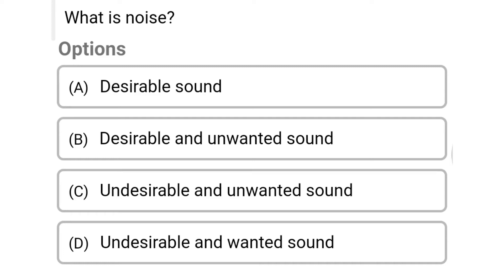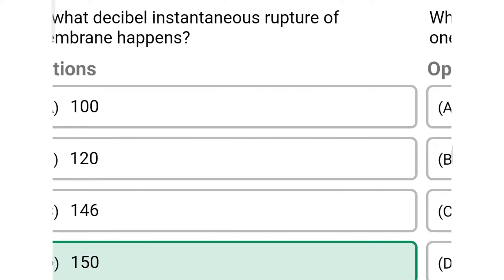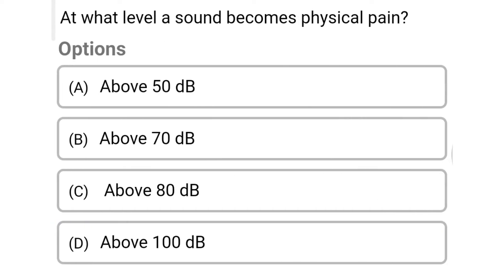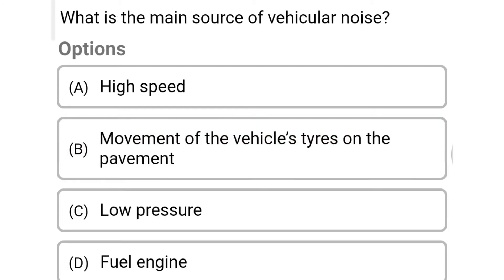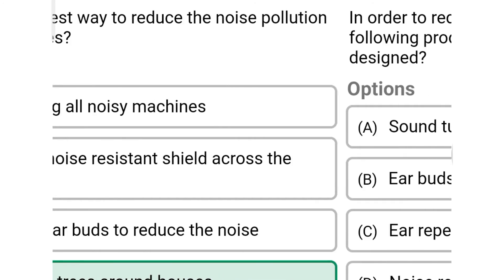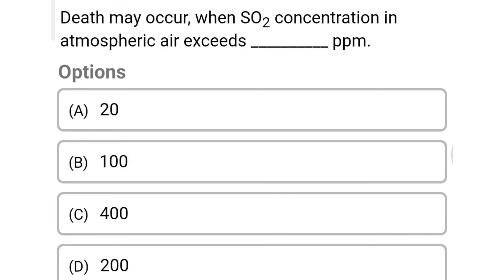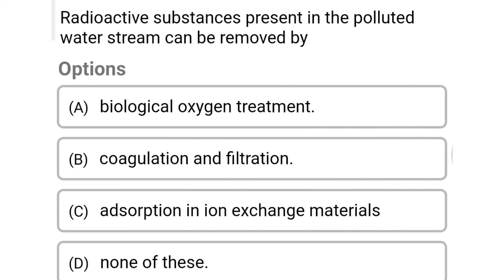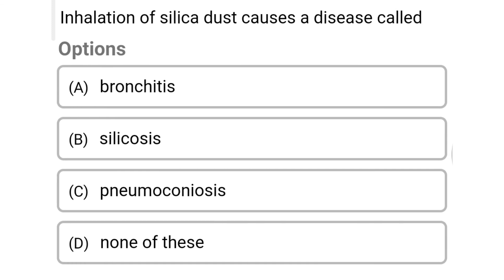Environmental pollution | Mcq's on environmental pollution | noise pollution | air pollution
civil engineering,
ssc je,
mcq,
objective questions,
junior engineer,
state je,
dmrc,
diploma civil,
sjvn,
state psc,
upsssc je,
je civil,
up je,
je recruitment,
surveying mcq,
geotechnical mcq,
surveying MCQ,
geology MCQ,
Railway MCQ,
 estimation MCQ,
concrete technology mcq,
concrete mcq,